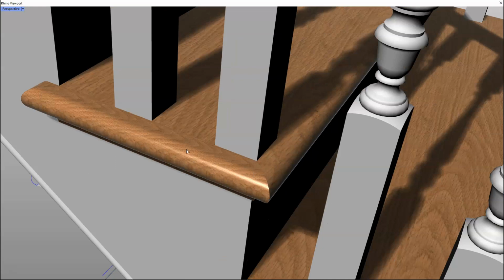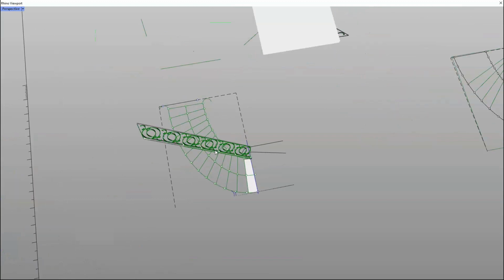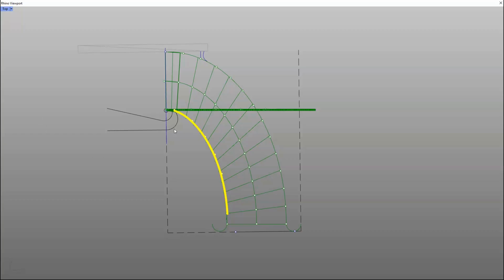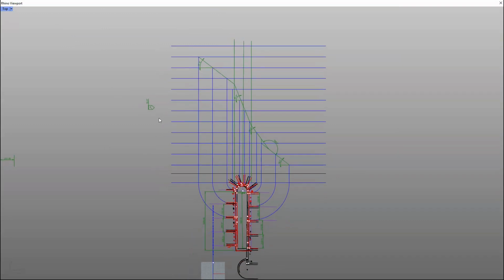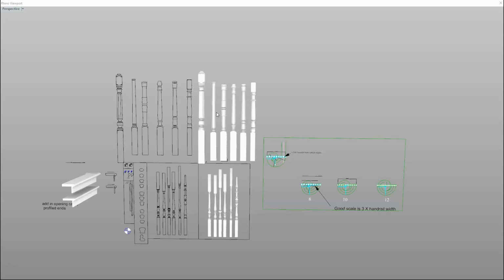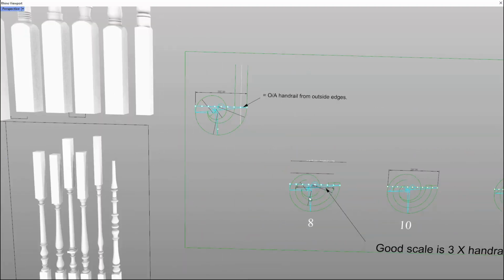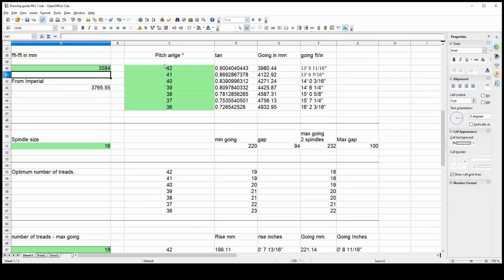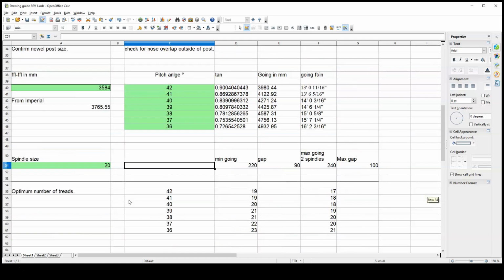staircase and handrail drawing courses.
An introduction to drawing and modelling staircases and handrails from simple to complex including the component parts.
drawn as if being made in a workshop, the technical side to drawing stairs